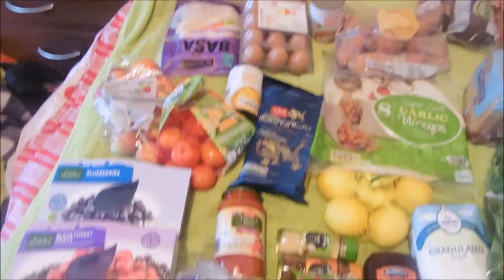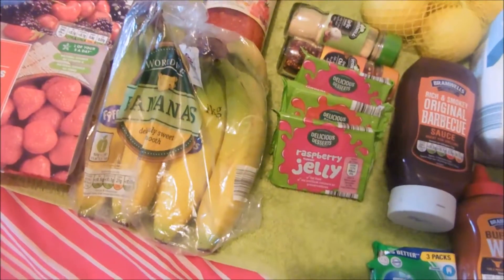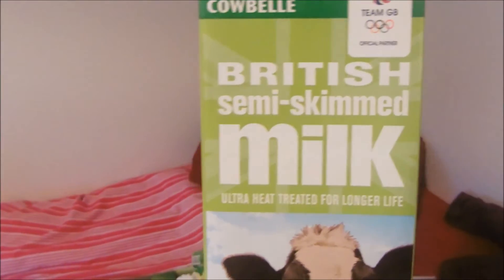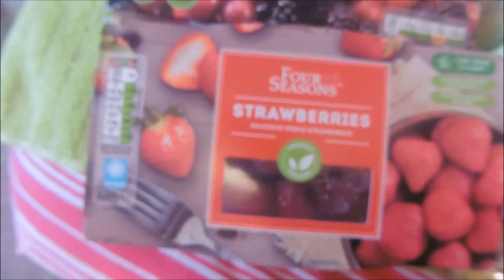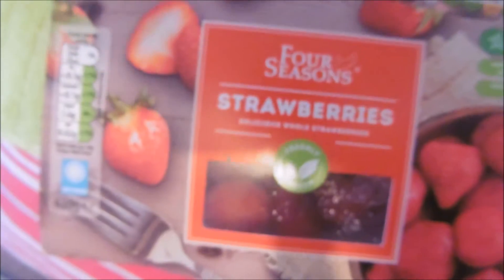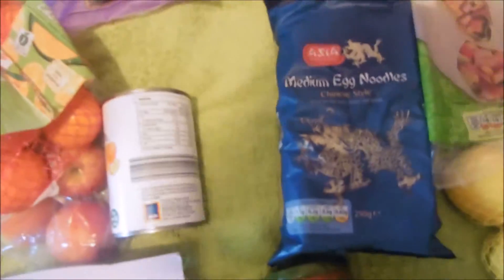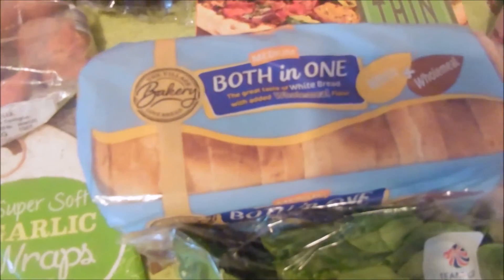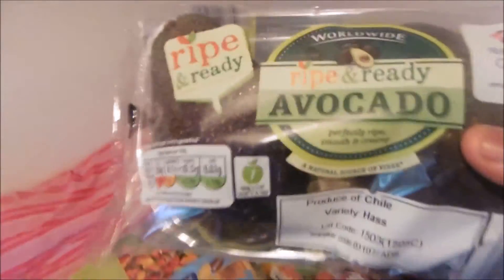Quick Grocery Haul from Aldi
Hi guys, this is the first grocery haul video I have done so be kind! Hope to be doing more in the future and they will definitely improve :). Suggestions for food challenges welcome!

SNAP ME - saina20
MYFITNESSPAL - sjoof1

Who doesn't like free stuff?

Enter code SAINAB9GB at graze.com for your first free box!